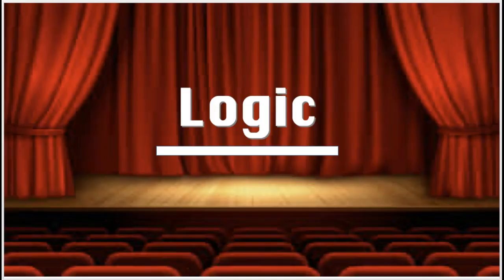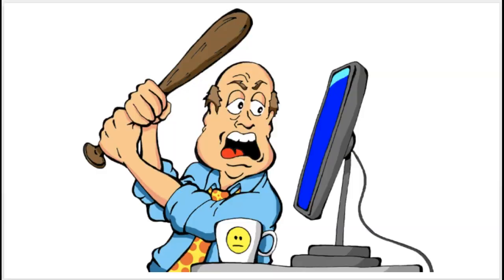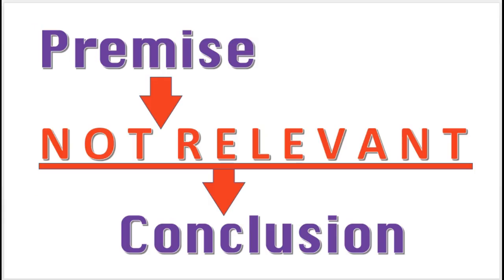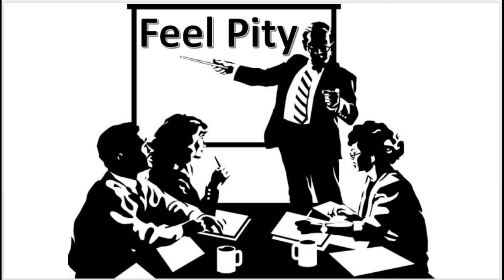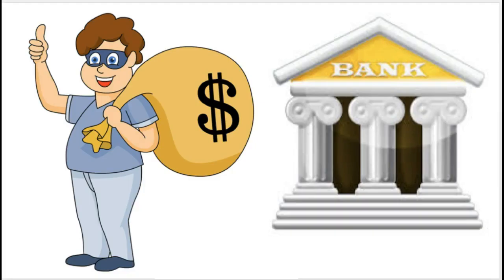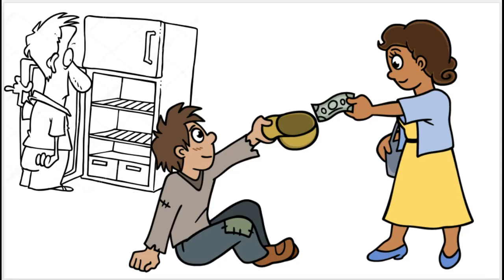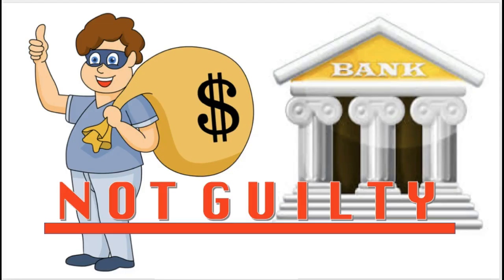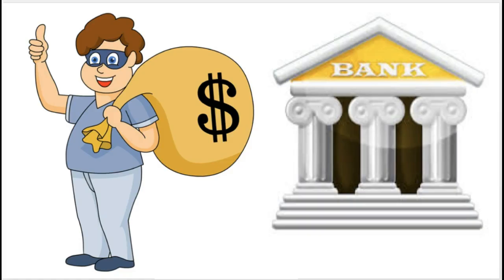Learning Logic [] 25 [] Appeal to Pity Fallacy